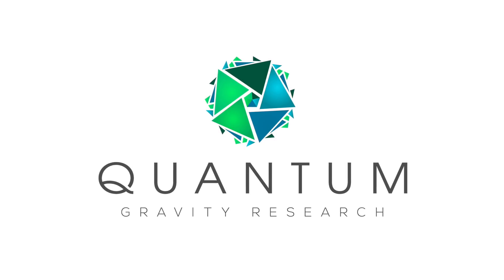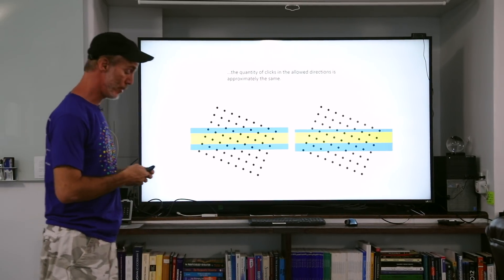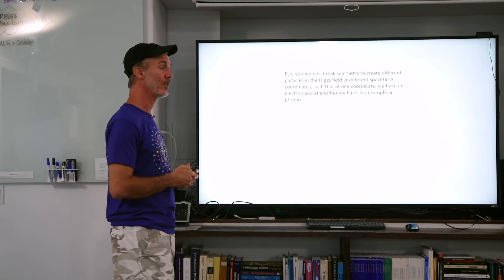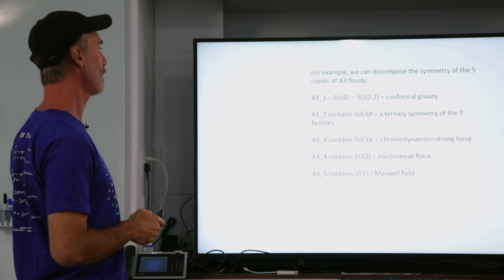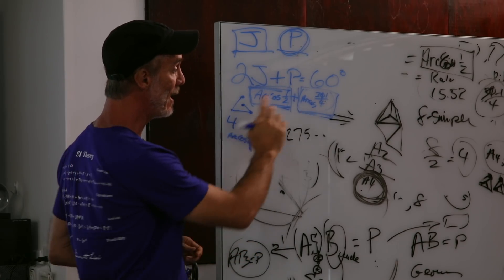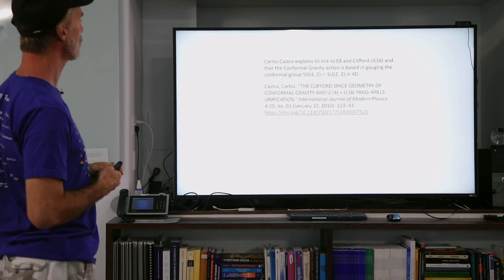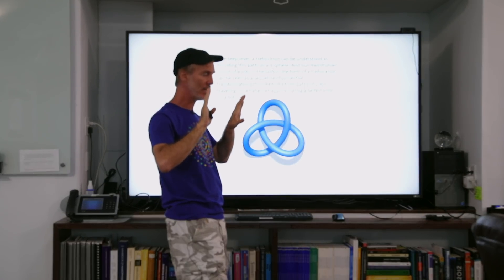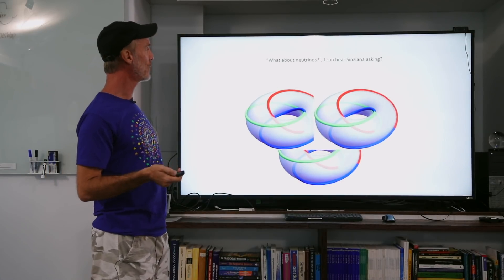Klee Irwin - Toward the Geometry of Group Theoretic Particle Physics in the QSN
The quasicrystalline spin network (QSN) encodes all the gauge symmetry objects necessary for physically realistic algebraic group theoretic particle unification physics. This talk was inspired or triggered by a talk given by Garrett Lisi on the Higgs mechanism and particle unification physics.